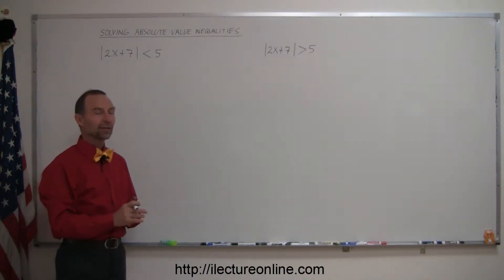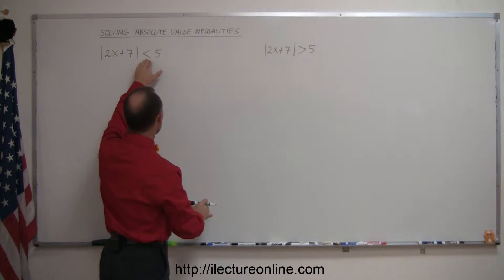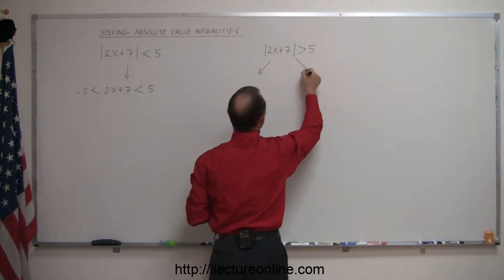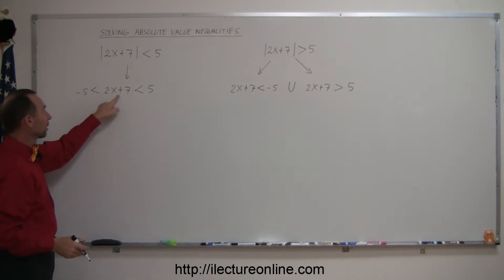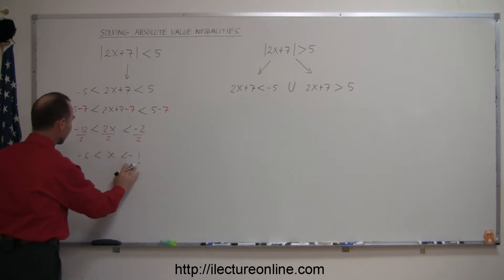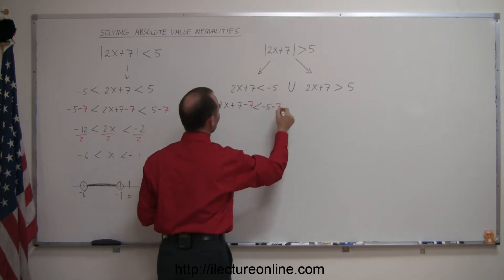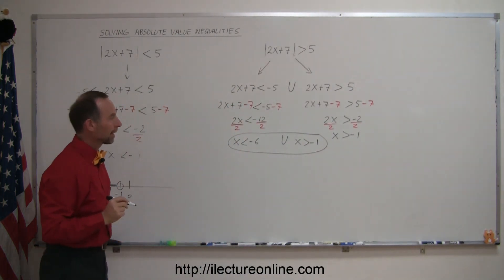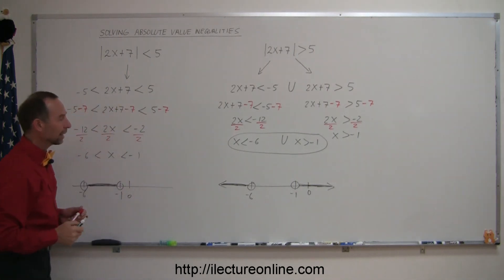Algebra - Solving Absolute Value Inequalities (1 of 3)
In this three part lecture series I will show you how to solve inequality equations that have absolute value signs.  The first half of the videos will be about solving the inequality as an equation and the second half will be about graphing the regions of the solution.